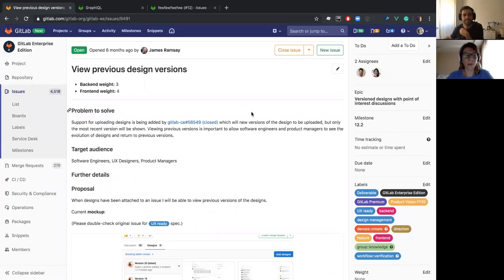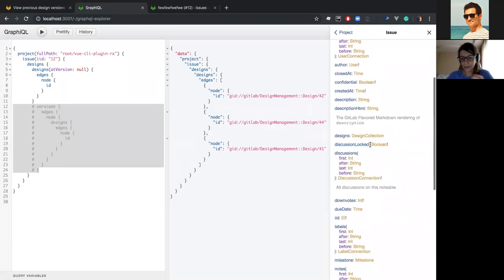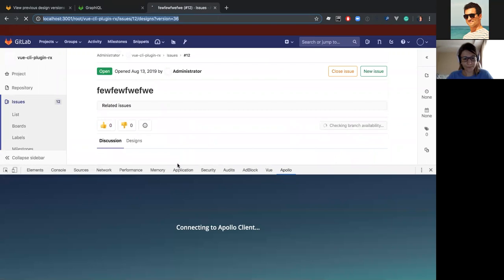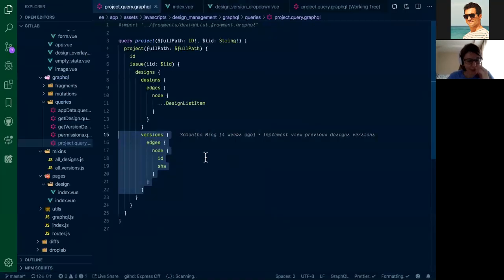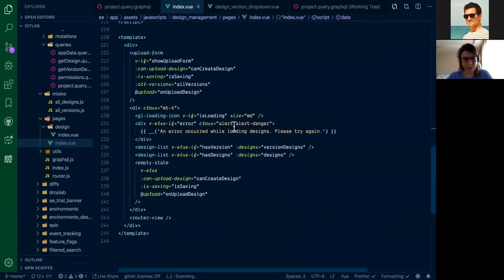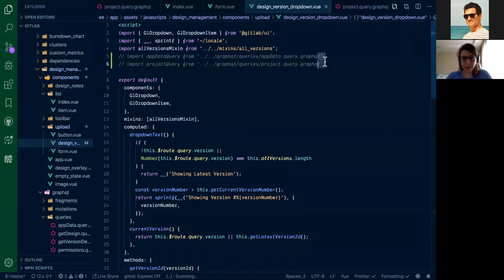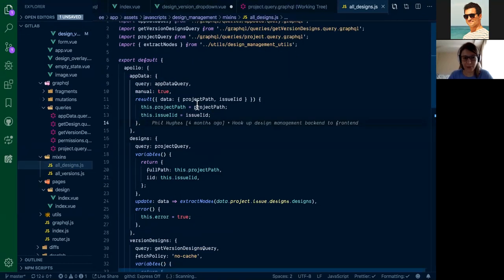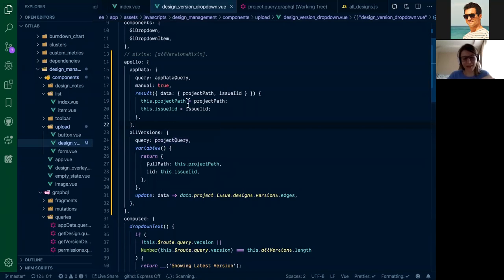FE Skillsharing: GraphQL feature walkthrough with Natalia Tepluhina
In this video, we review the design versions dropdown feature. The UI part is already implemented, so we're not touching any templates. Instead, we cover the flow of fetching new data from GraphQL endpoint and incorporate them into design management application.

Chapters:
1. Show GraphiQL explorer
2. Integrate the query
3. Using this query in the Vue component
4. Refactor Design dropdown to fetch data from Apollo cache